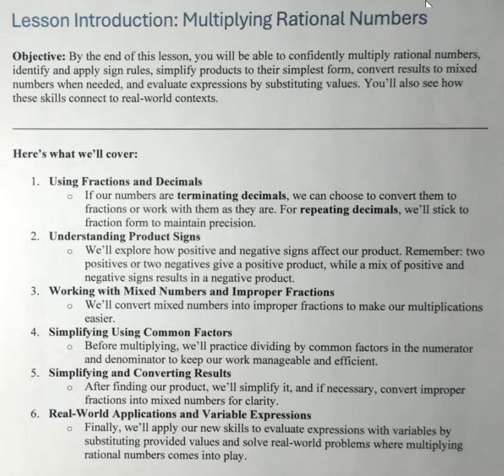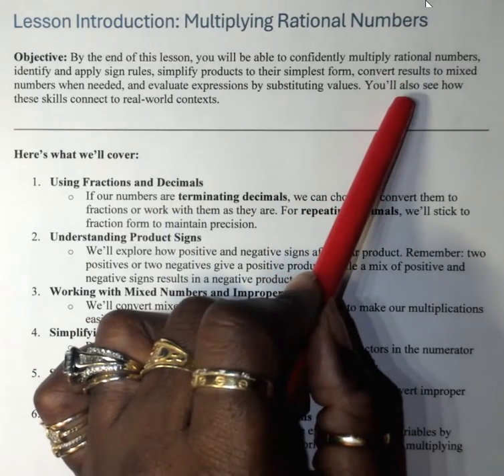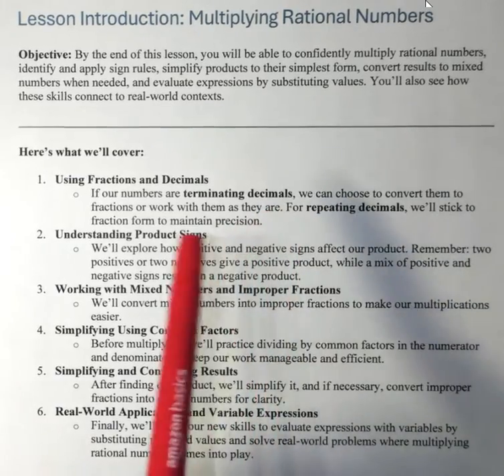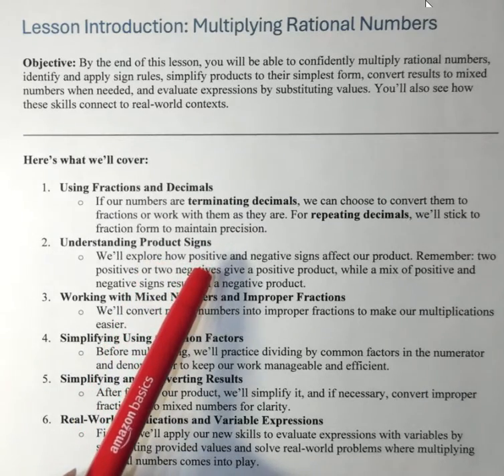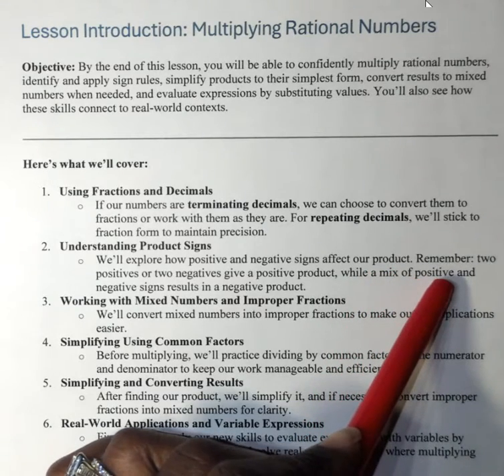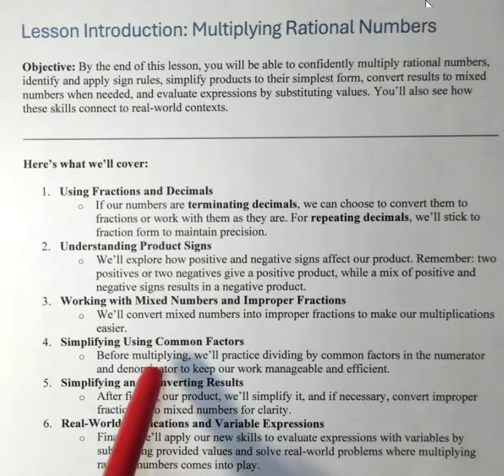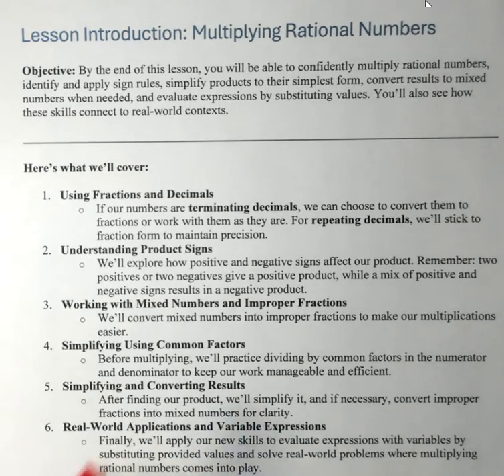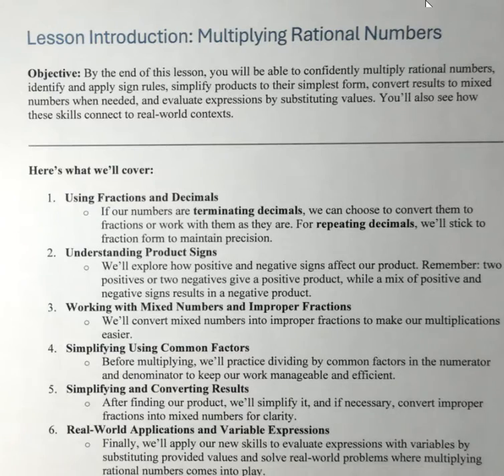155 Introduction Multiplying Rational Numbers